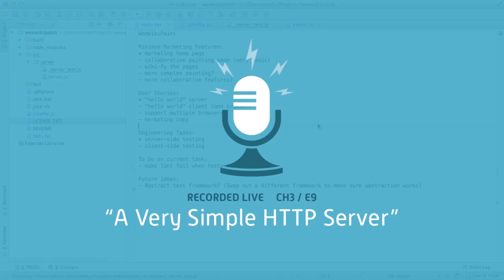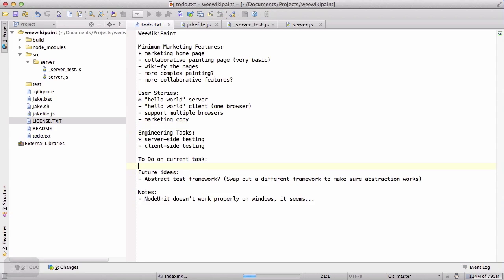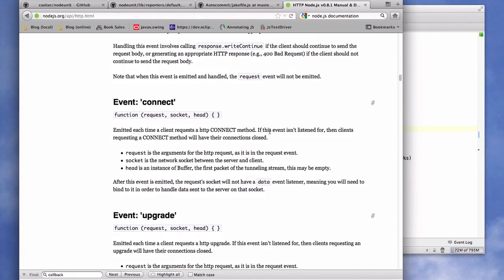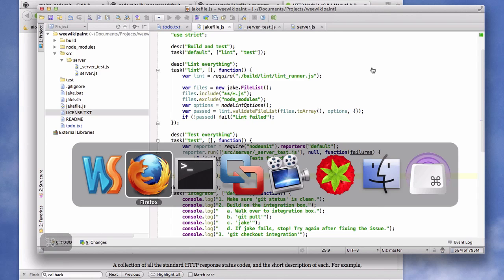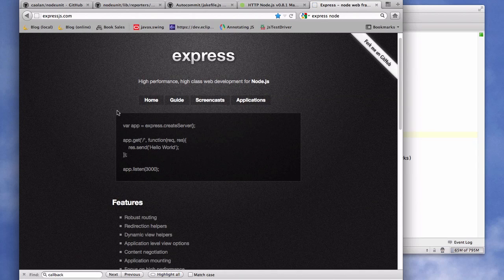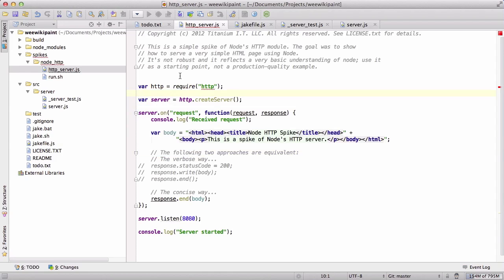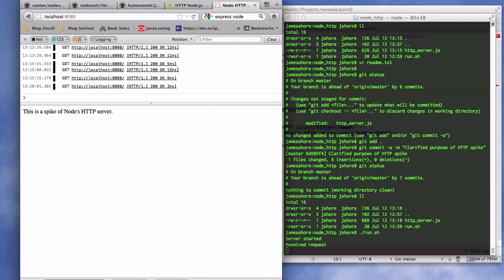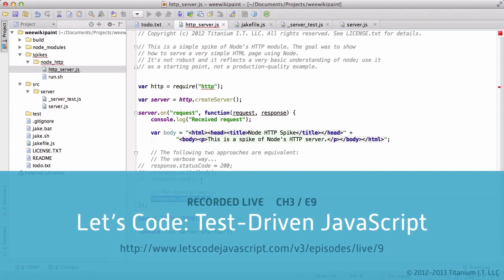009 A Very Simple HTTP Server